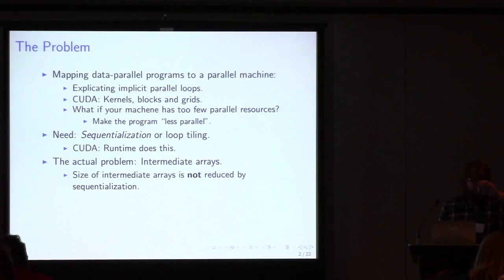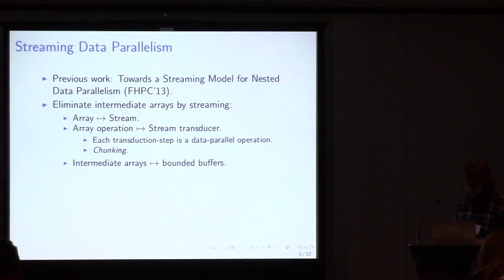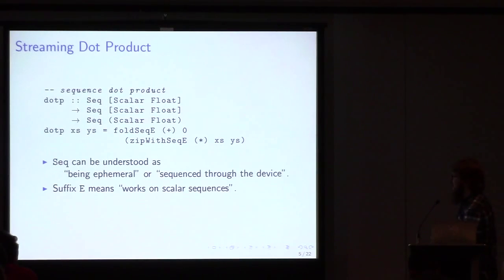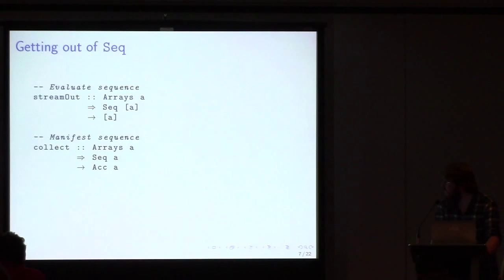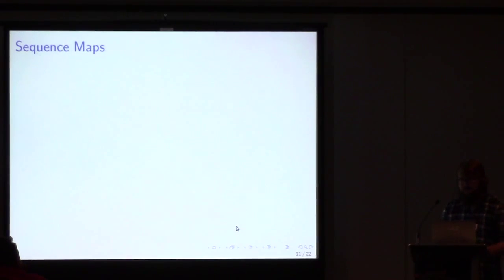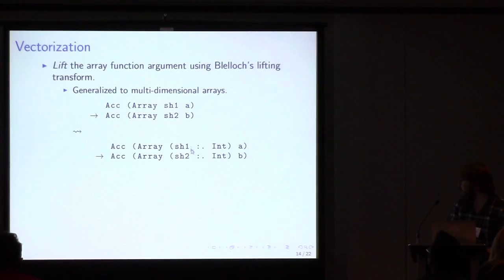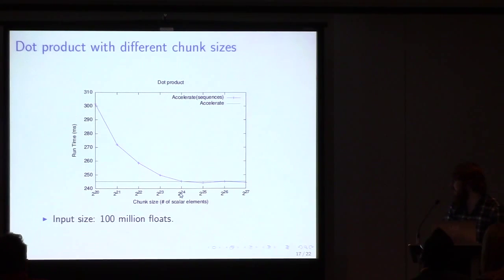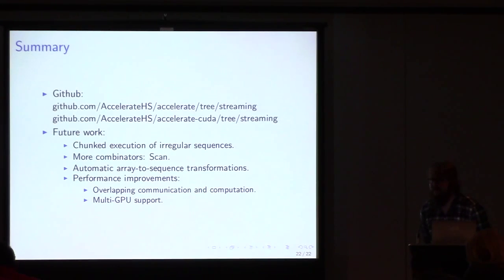05 Functional Array Streams